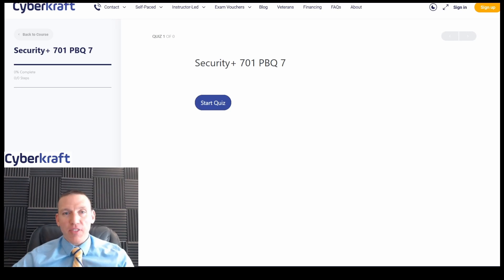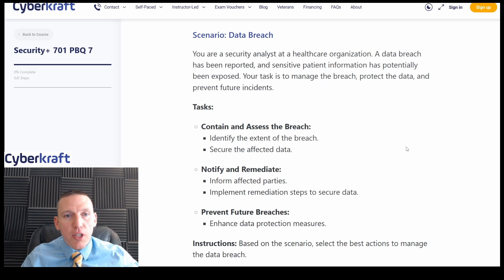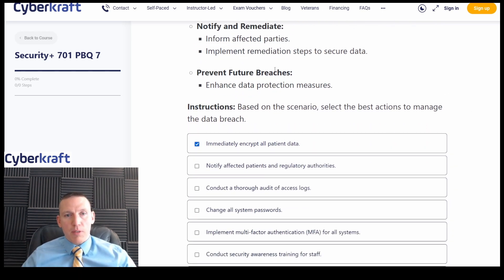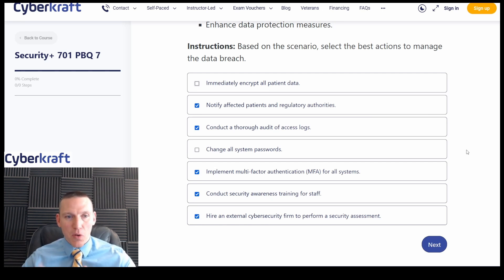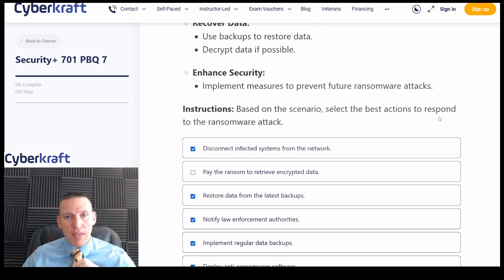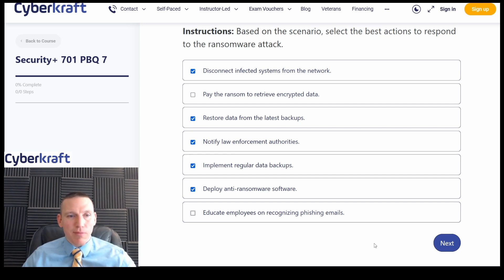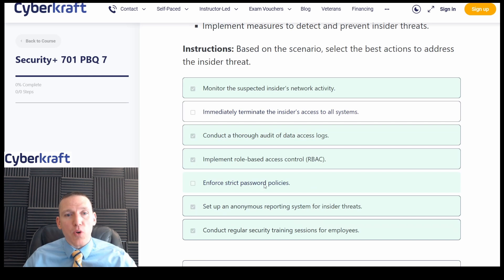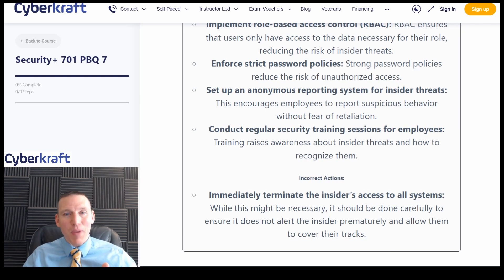CompTIA PBQ 8 Incident Response Security+ CySA+ CASP+ SecurityX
Our bootcamp includes:
• 40 hours of live instruction over five days of instruction
• 12 practice tests and 6 simulation exams (500+ total questions) to fully prepare you for test day